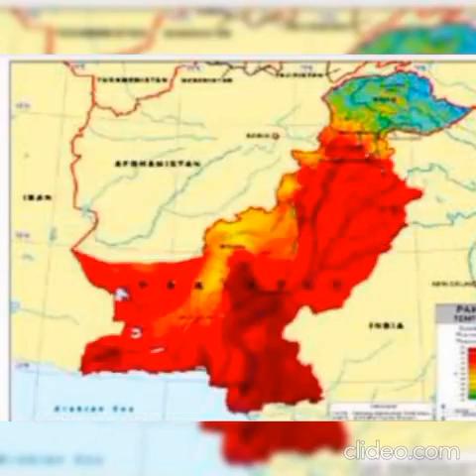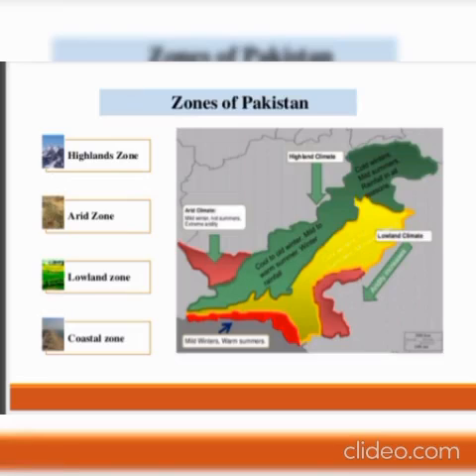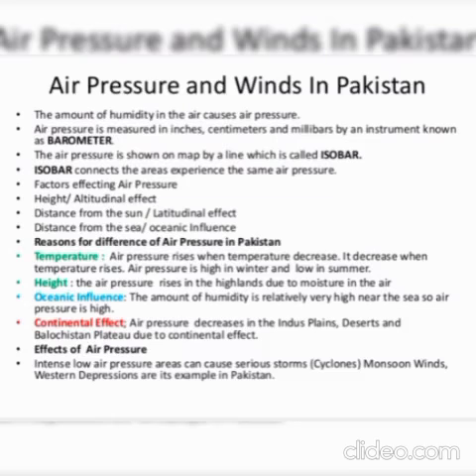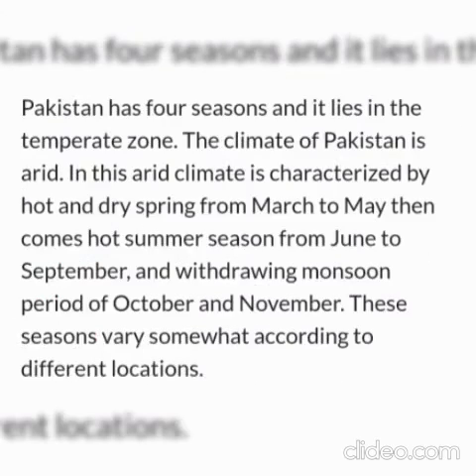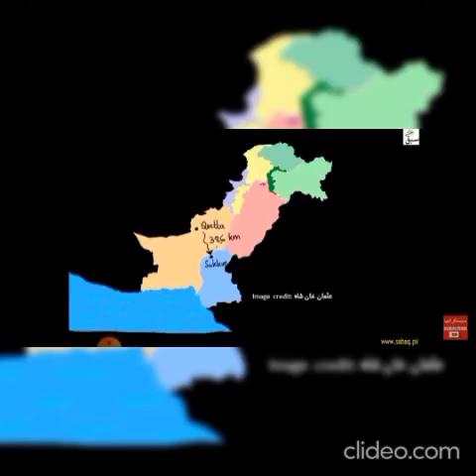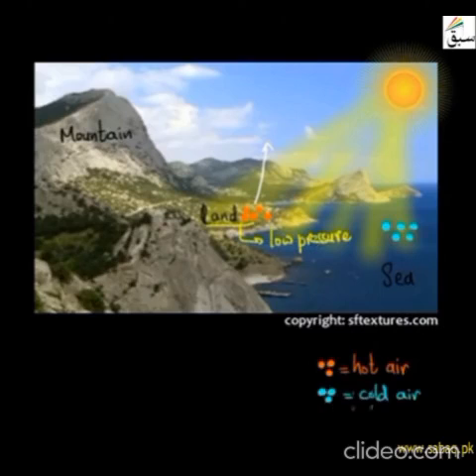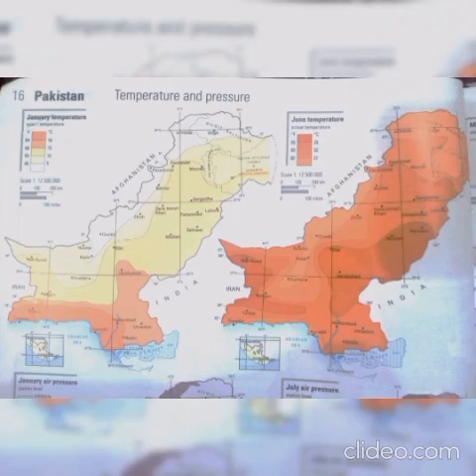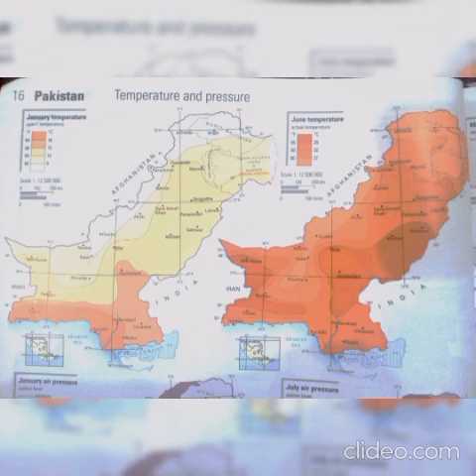Atlas's Class 7,8 Temperature and pressure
Video from Bushra